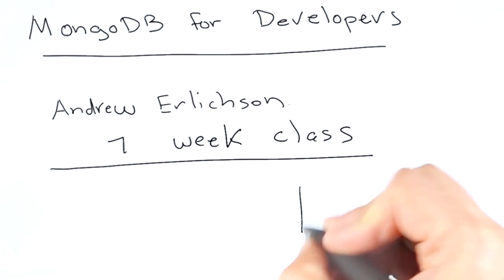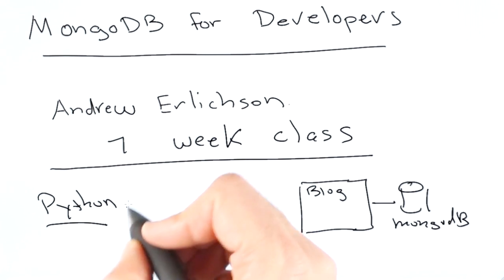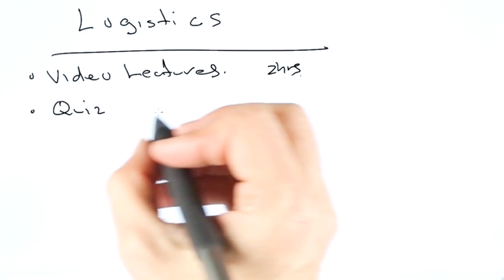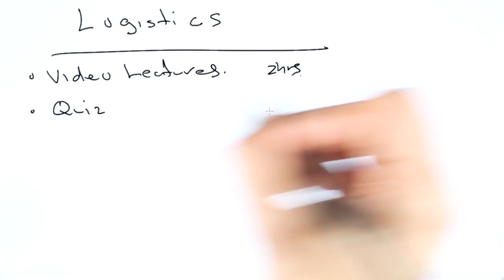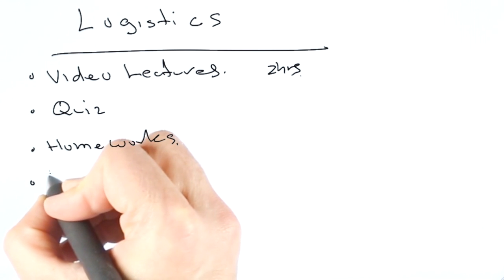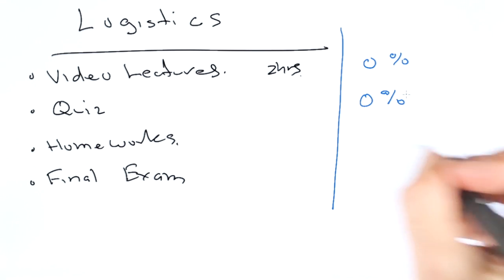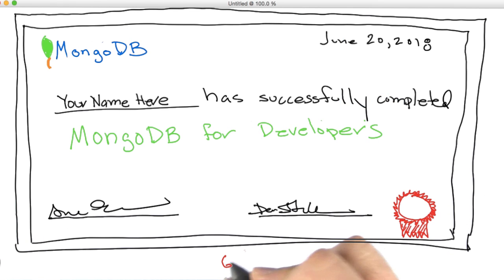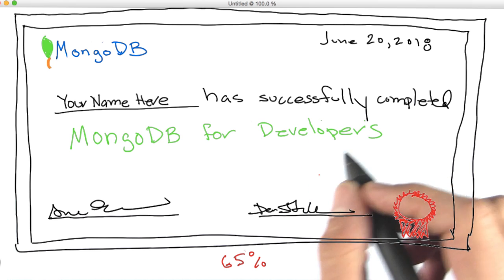m101p 1 intro